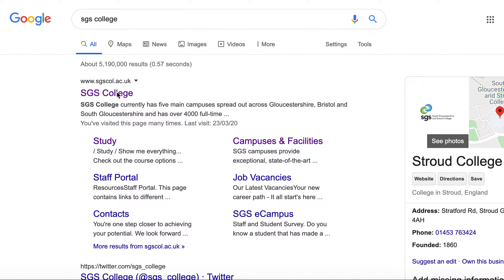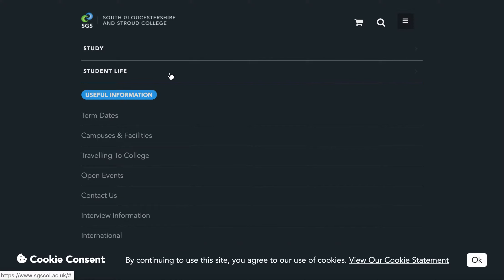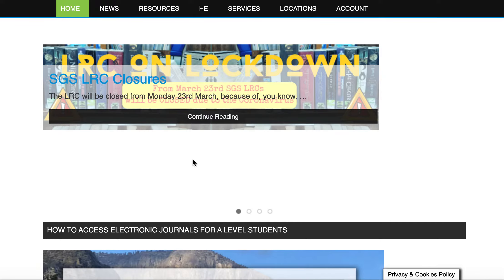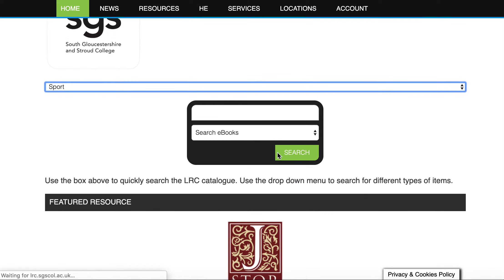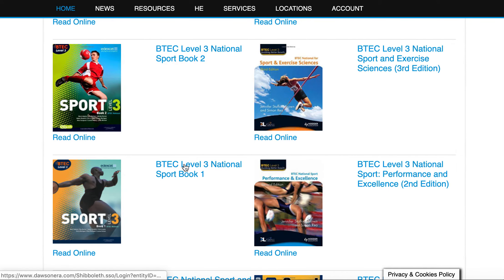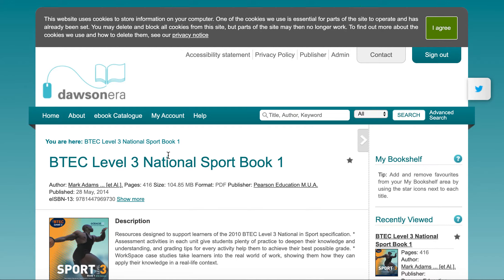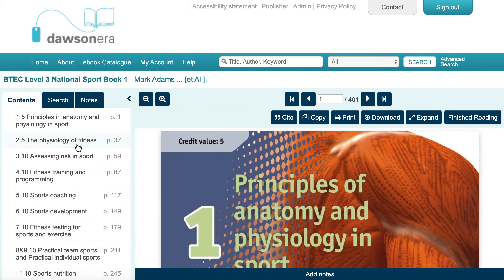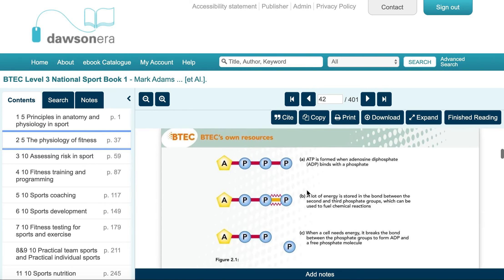Online LRC & How to Access Ebooks